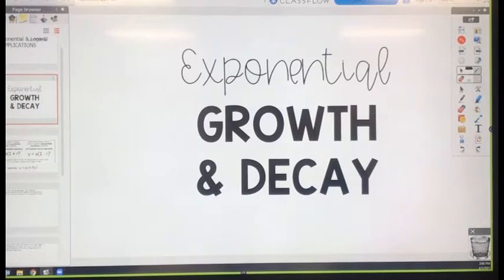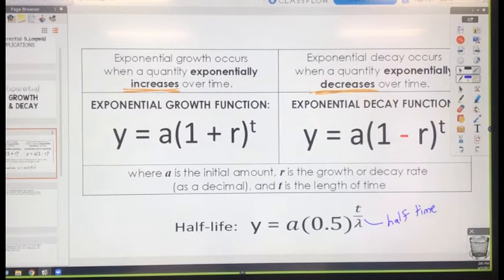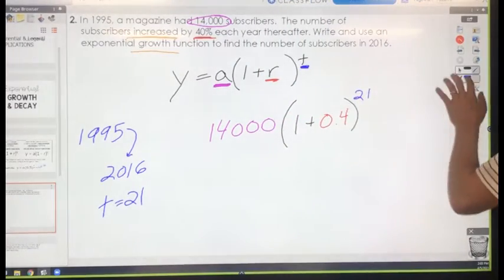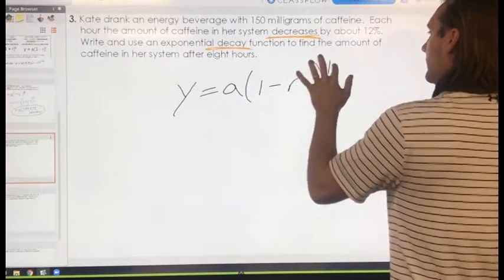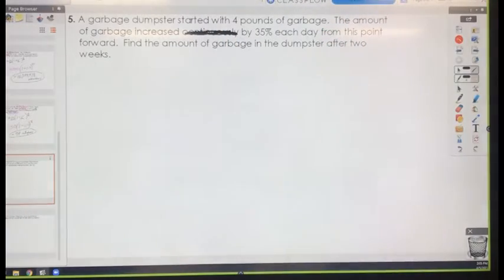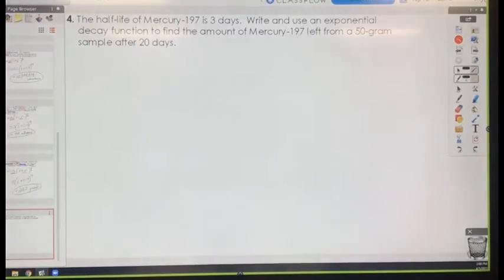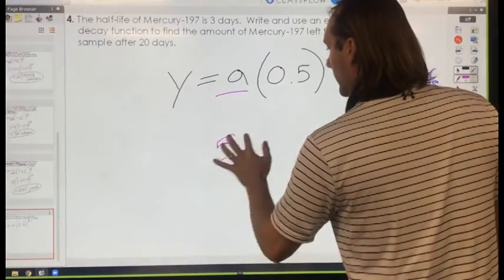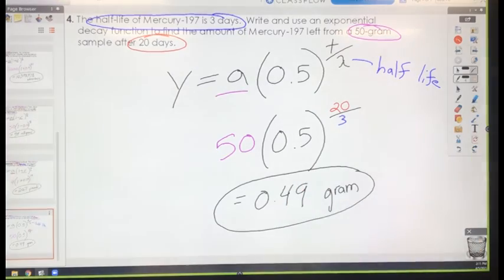CA 8-6 (Growth/Decay)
4/5/2021
Exponential Application - Growth/Decay